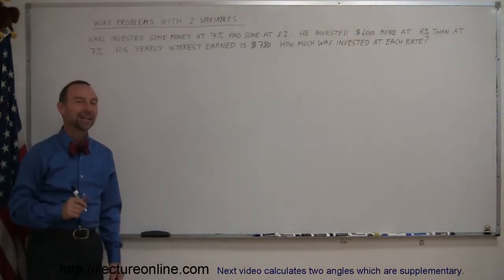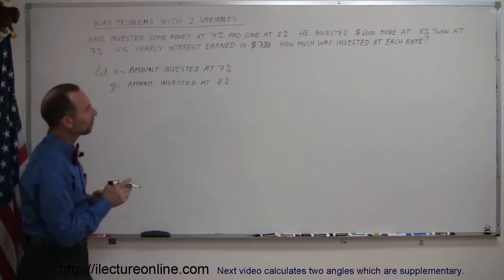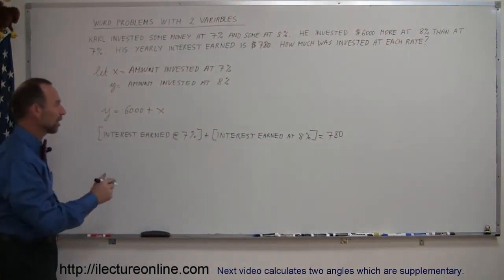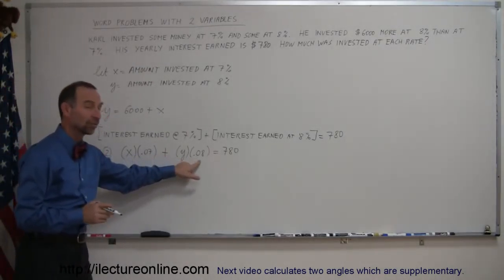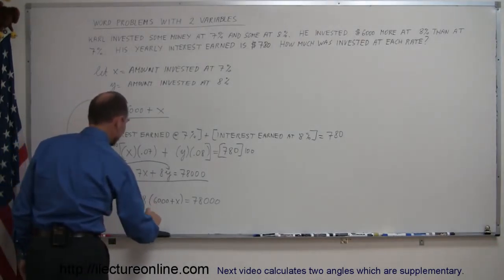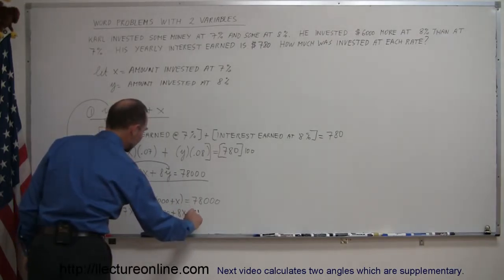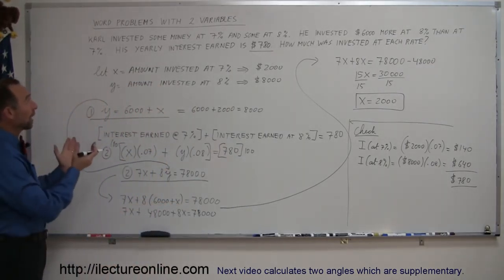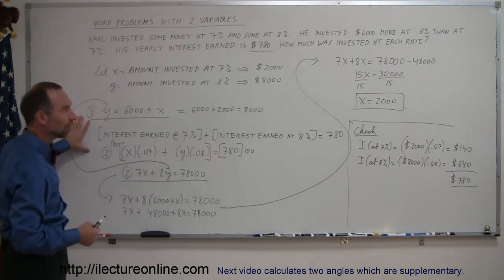4.Algebra Solving Word Problems with Two Variables (4 of 5)